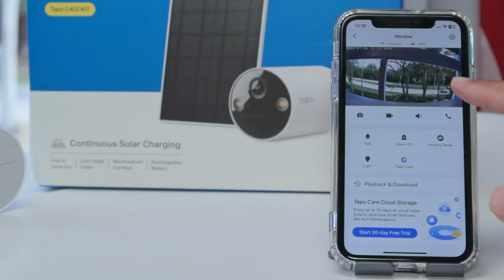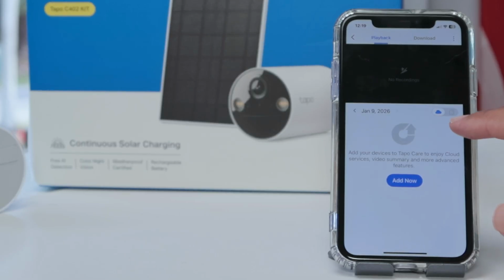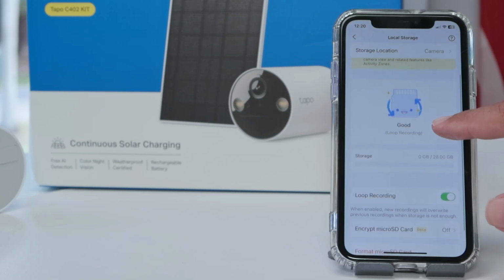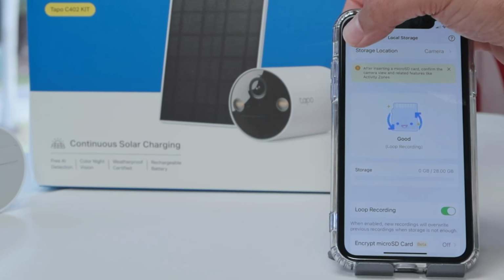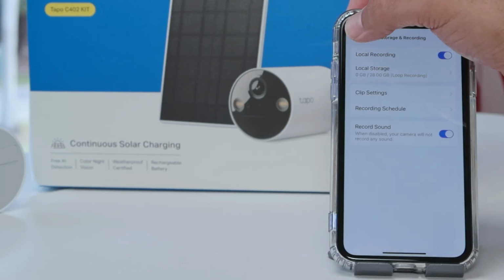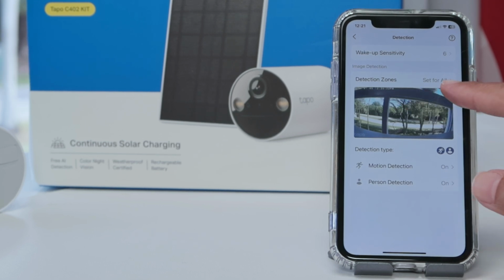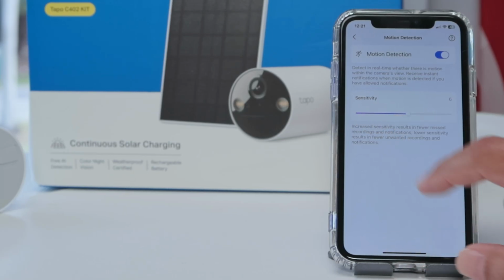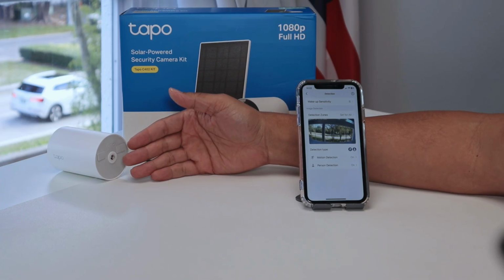Tapo Solar Camera Not Recording - QUICK FIX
Tapo Solar Camera Not Recording? Quick Fix for Tapo C402, C410 & More (2026 Tutorial)

Having trouble with your TAPO solar camera not recording? This tutorial shows how to troubleshoot and fix common recording issues, specifically for the TAPO C402 and C410 models. We'll confirm that your tapo camera recordings are properly saved to the SD card, ensuring your smart security camera captures every moment. This guide is perfect for optimizing your solar powered camera's performance.

Tapo C402 Kit
Micro SD Card
Is your Tapo solar camera not recording events to the SD card?

You're not alone—this is a common issue with Tapo C402, Tapo C410, Tapo C420, Tapo C425, and other Tapo battery/solar cameras. In this video, I show you step-by-step how to fix Tapo camera not recording motion, no playback in the Tapo app, or missing recordings on the microSD card.
Key fixes covered:

Check and enable local recording in Storage & Recording settings
Format your microSD card properly in the Tapo app (essential for good card status)

Enable loop recording to overwrite old files automatically
Set up recording schedule for motion detection (battery solar cameras like C402/C410 don't support continuous 24/7 recording, but detection recording works great)

Configure motion detection, person detection, activity zones, and increase sensitivity to avoid missed events
Insert and use a reliable high-endurance microSD card (recommendations below)

No need for Tapo Care cloud subscription—record locally to SD card for free! See live view working but no recordings in playback/download? This tutorial solves Tapo SD card not recording, no timeline, or motion not triggering recording.

If you're dealing with Tapo camera not detecting motion, SD card issues, or playback problems, this will get your solar-powered Tapo camera recording again.

Timestamps:
0:00 - Tapo solar camera not recording fix
0:30 - Check live view & playback
1:00 - Storage & Recording settings
1:45 - Recording schedule for motion detection
2:00 - Detection settings: zones, sensitivity
2:45 - Best SD card recommendations
3:00 - Final tips & troubleshooting

👍 Like if this helped fix your Tapo C402/C410 not recording!